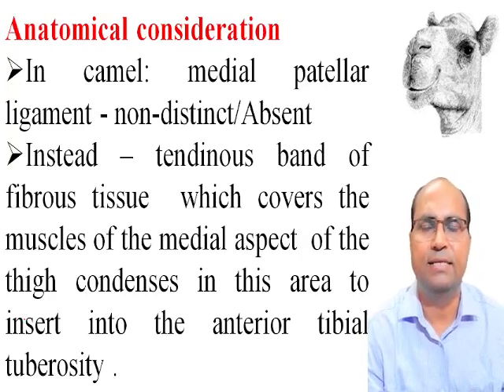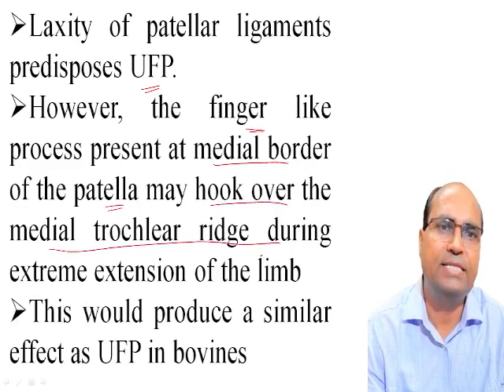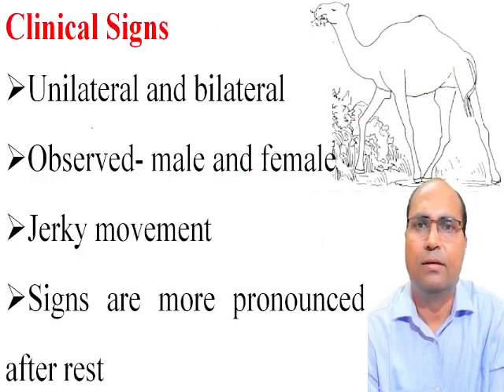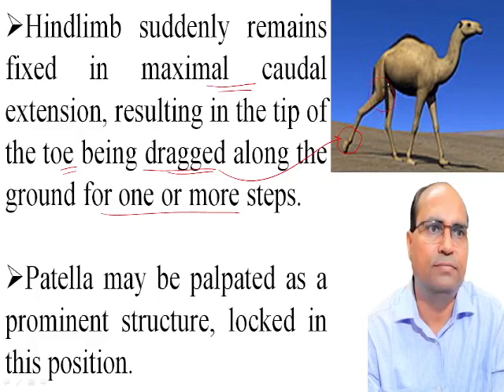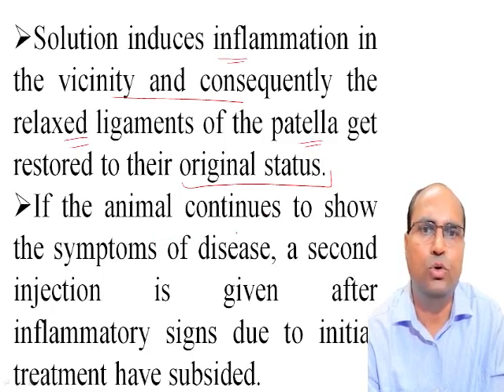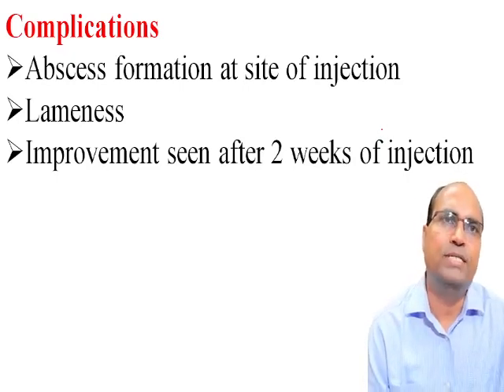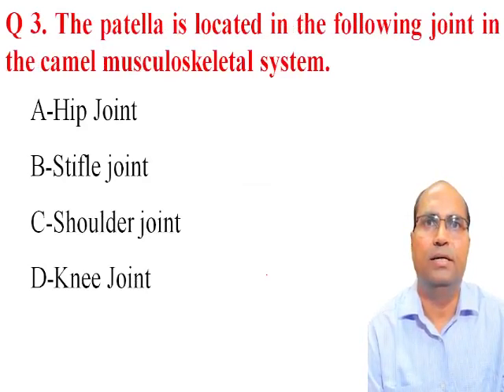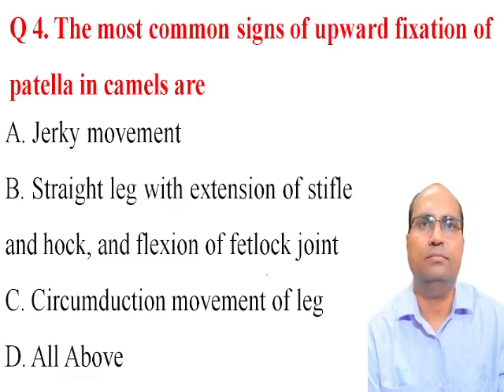Upward Fixation of Patella (UFP) in camel by Prof. Sanjay Purohit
Clinical procedure on Upward Fixation of Patella (UFP) in camel in this video tutorial. Upward Fixation of Patella in camel is common surgical problem. It is characterized by temporary or permanent upward fixation of the patella from its regular position with difficulty during locomotion. This condition will not endanger the life of the animal; however it does cause temporary disability and discomfort reducing the economic value of the affected camel. The animals suffering from the problem of upward fixation of the patella of both the legs become a burden to the camel owner. Many times treatment is not provided in time due to lack of authenticate information. In this video lecture – we discusses about upward fixation of patella, locking of patella, clinical signs, diagnosis, medicinal treatment, postopertative complications, preventive measures etc. However, the condition may make the camel unsuitable for some draught and bredding purposes. On this topic, we also provide a quiz with answers that will be useful in various competitive examinations. Undergraduate and postgraduate students, clinicians, and competitive examination candidates will benefit from this video tutorial.